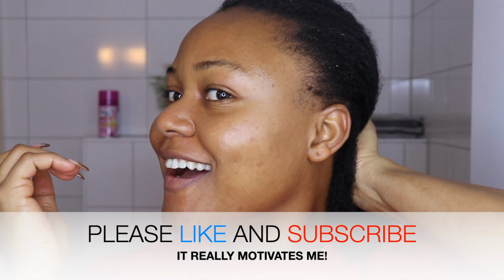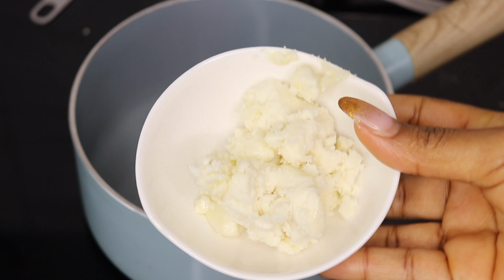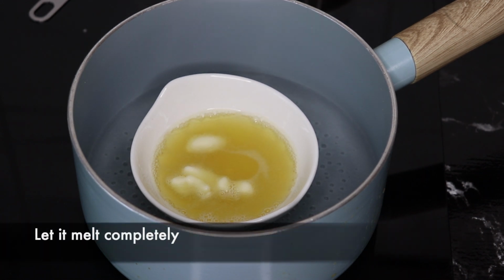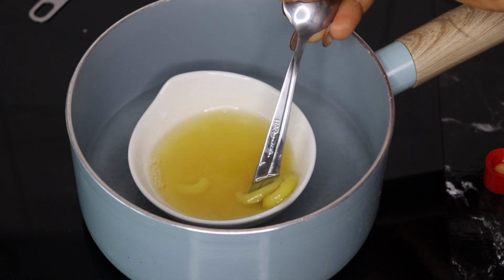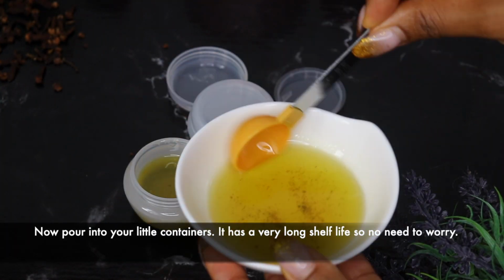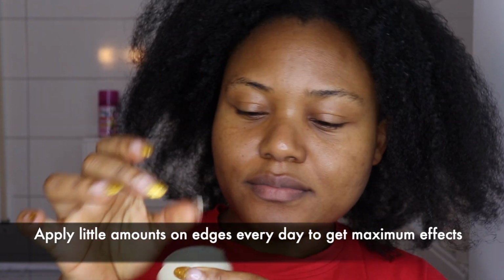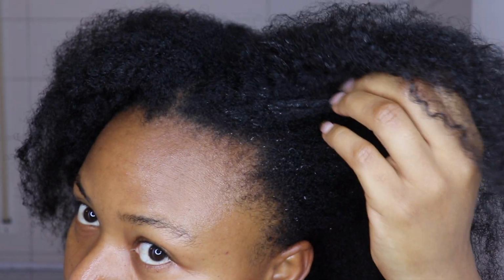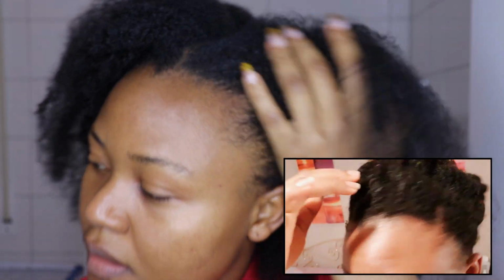YOU WON'T BELIEVE HOW FAST MY EDGES HAVE GROWN || THIS IS A SECRET INGREDIENT || USE THIS!!!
Hello friends,
I am Queen T, a Natural Hair  Youtuber sharing every day tips and tutorials on Natural Hair, how to grow a healthy constantly growing natural hair. I know how not so manageable our nappy hair can be, so these tutorials will help us all in ways that can increase moisture, seal in moisture and promote a healthy growing nappy hair. Watch till the end so you get all the tips and tricks to grow back your edges.

So in today's video, I will be showing you guys how to grow your edges effortlessly and really fast.